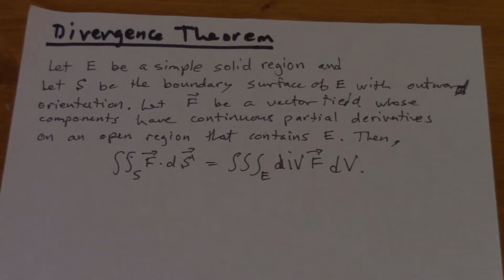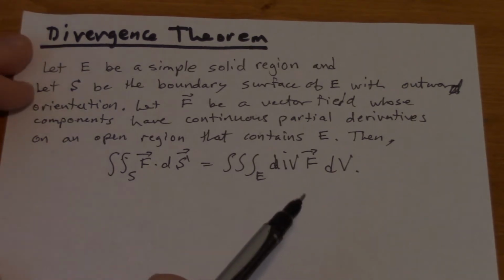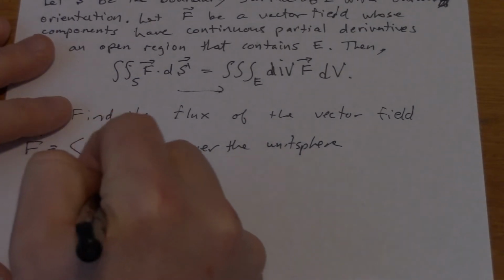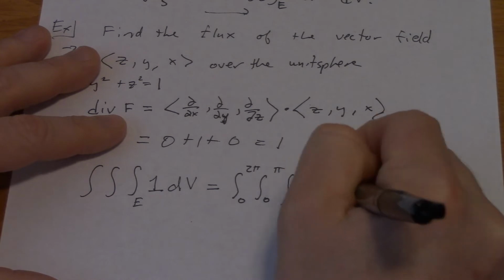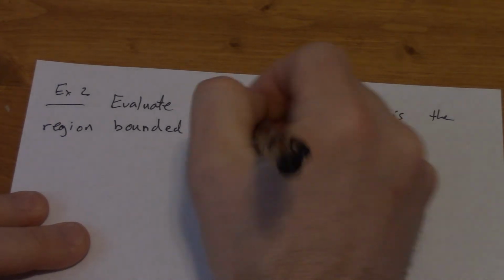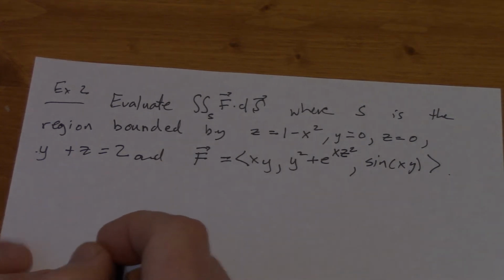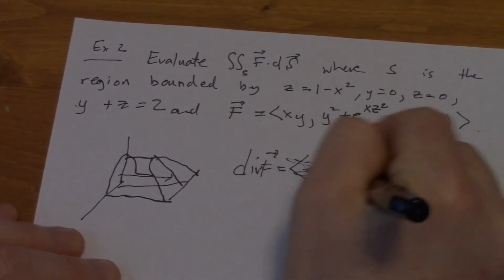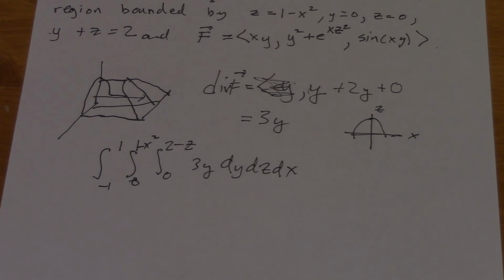Divergence Theorem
Theorem with 2 examples